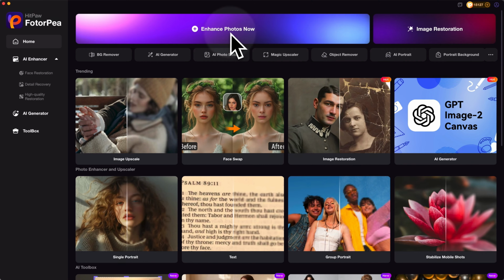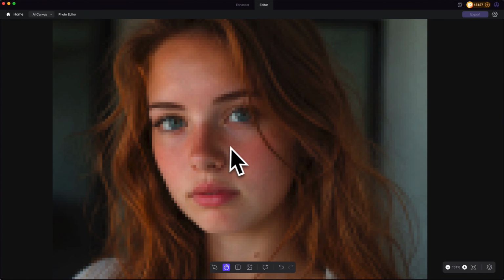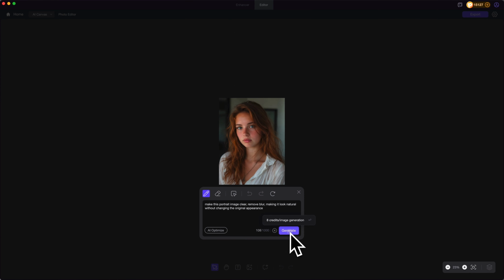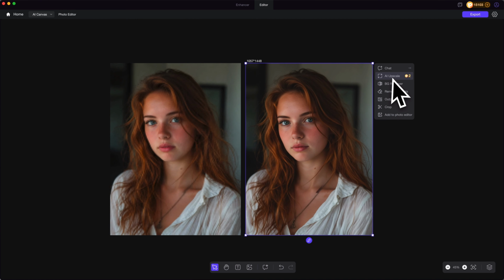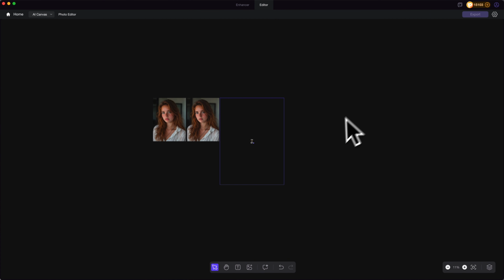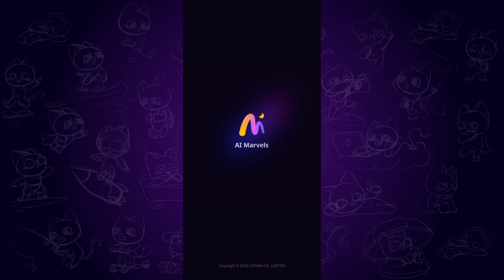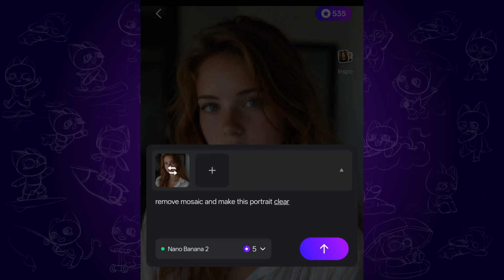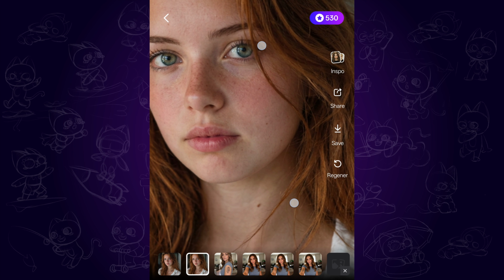How to Remove Mosaic from Photo? Step by Step Tutorial (2026 Update)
Chapters:
0:00 Intro
0:04 Method 1. HitPaw FotorPea for PC
1:00 Method 2. AI Marvels for Mobile